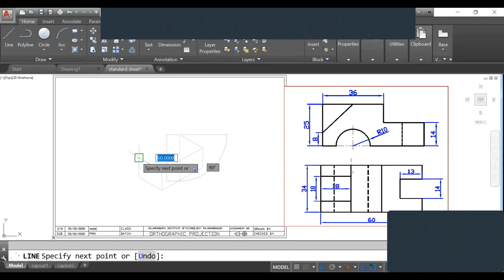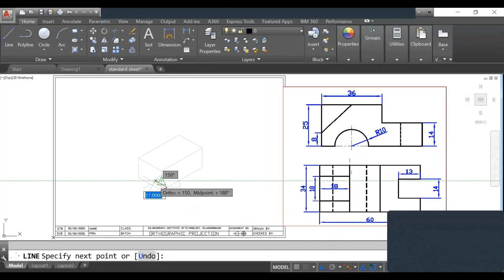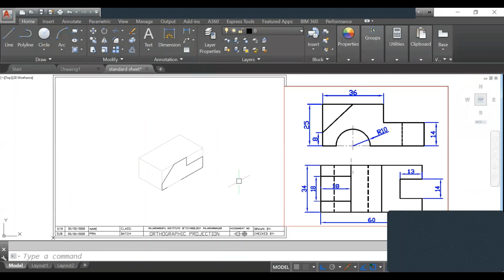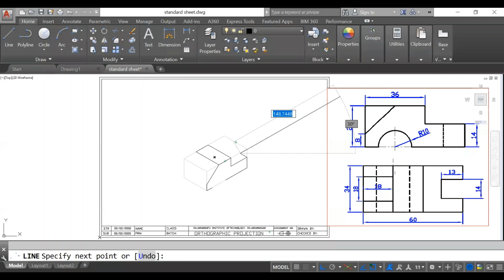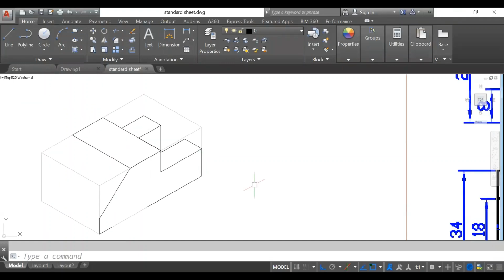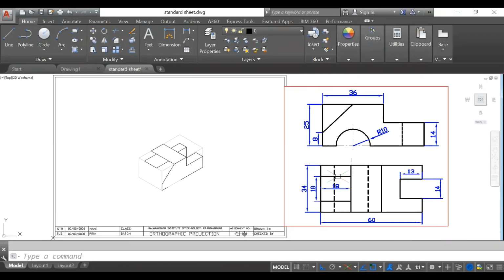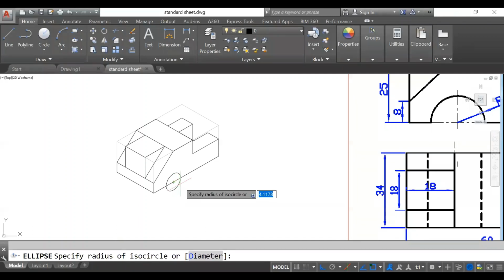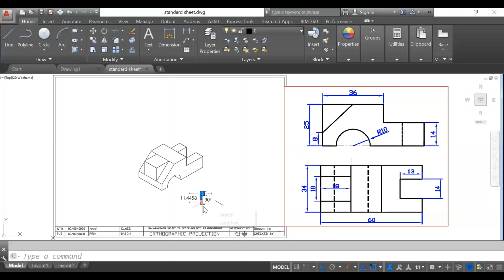Isometric Projections 2